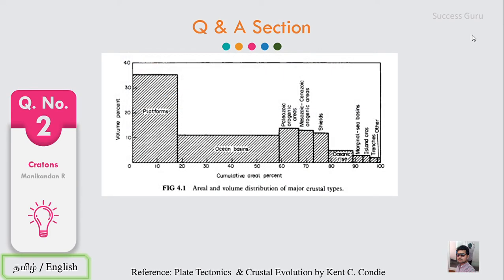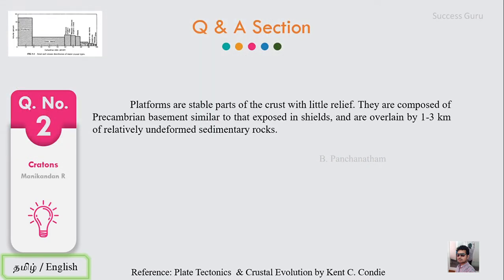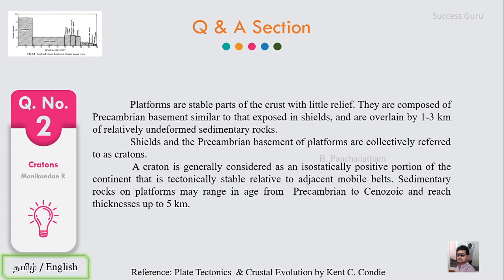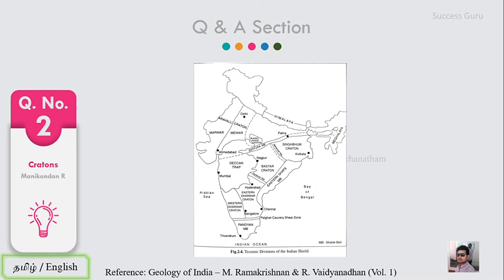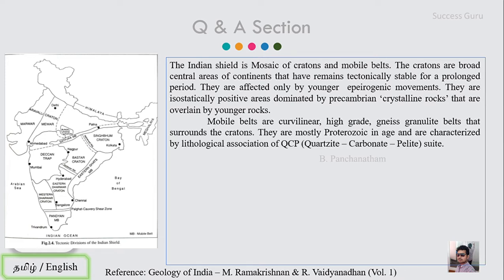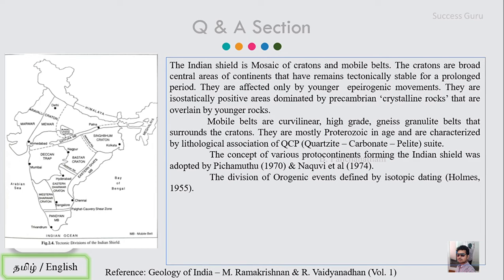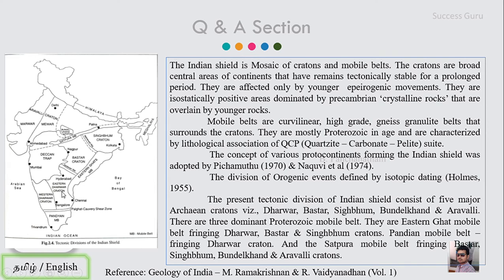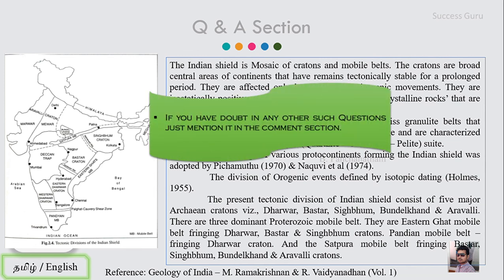Q & A Section - Question No - 2 - Cratons & Mobile Belts, English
this video will give you answer about the cratons, especially about the Indian context, there current position and other geolology important factors

watch it completely and make use of it